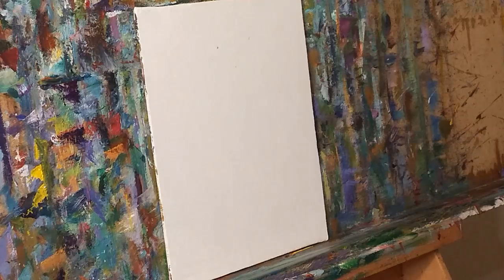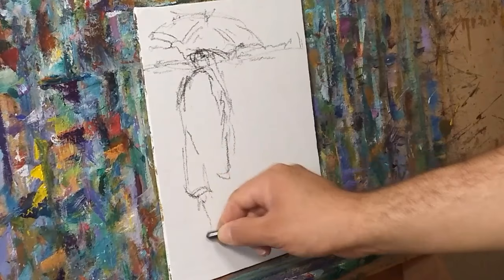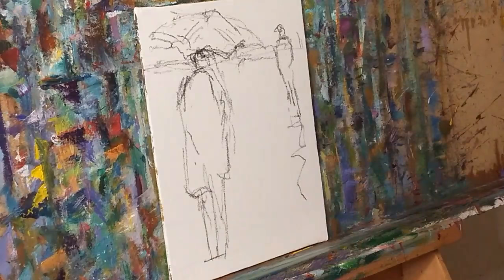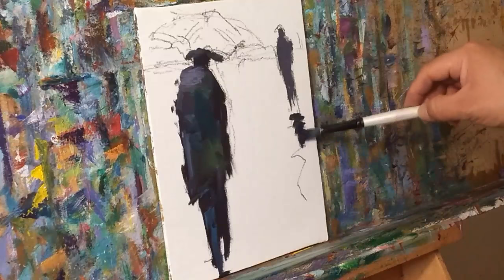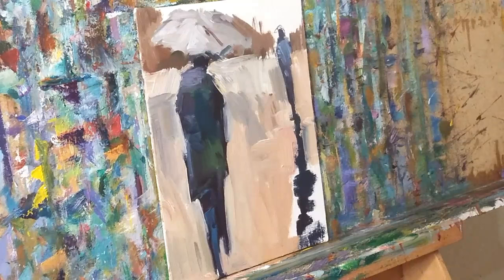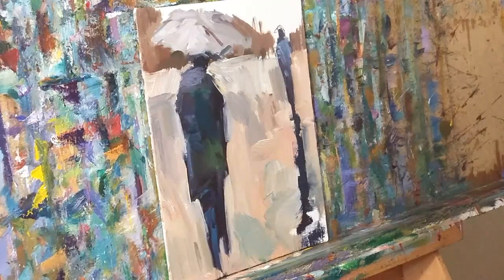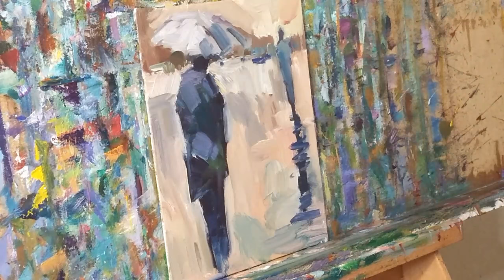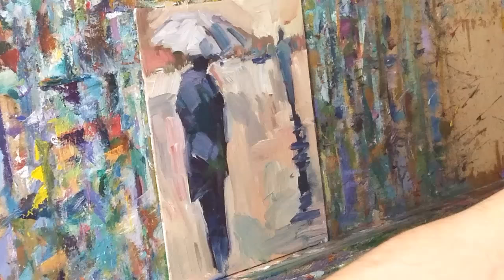Figurative Modern Oil Painting Demo by Artists JOSE TRUJILLO